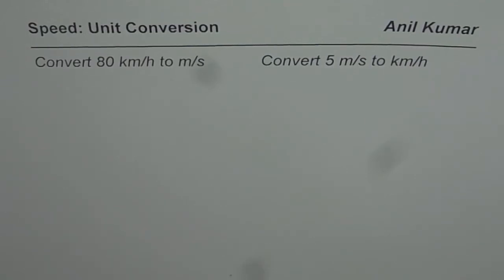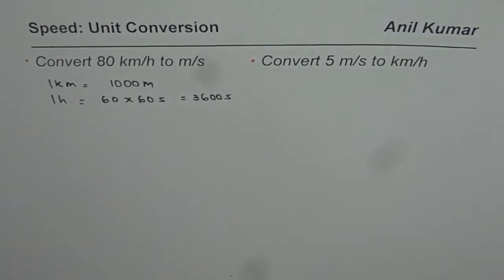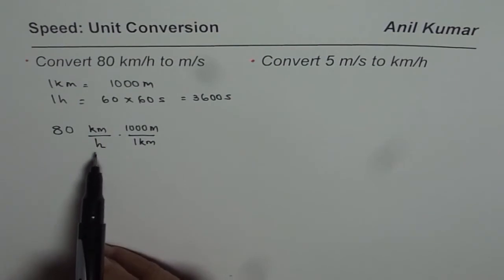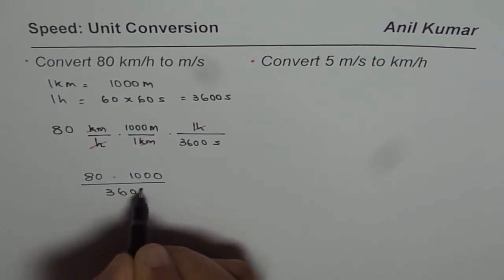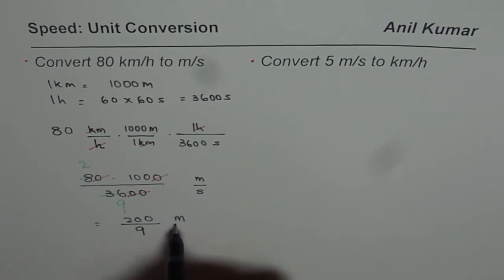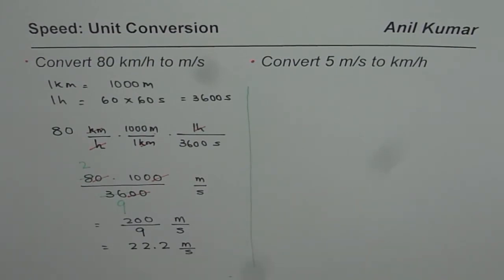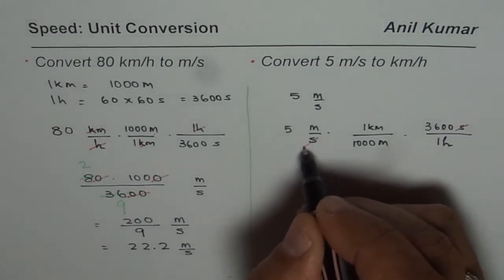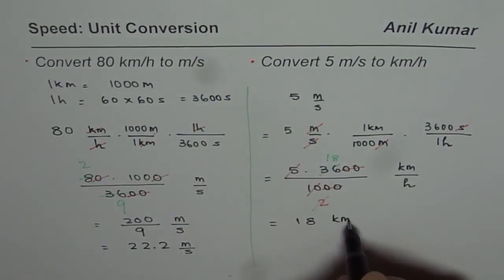Convert Units for Velocity km per hour to meter per sec